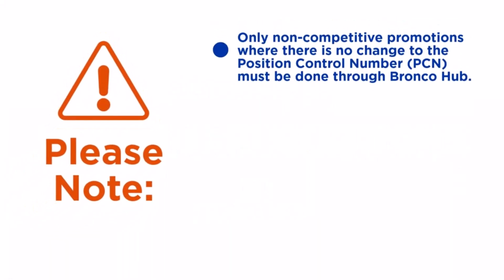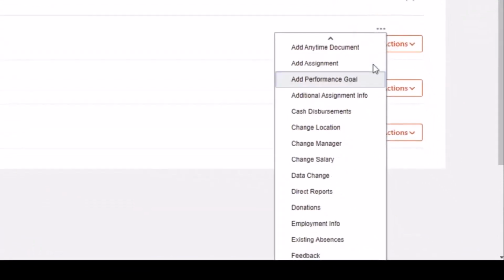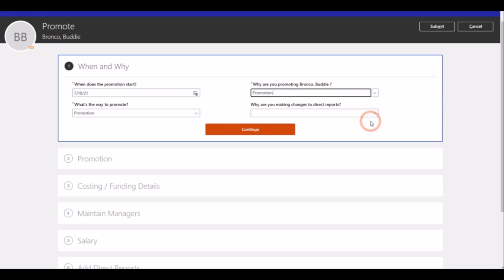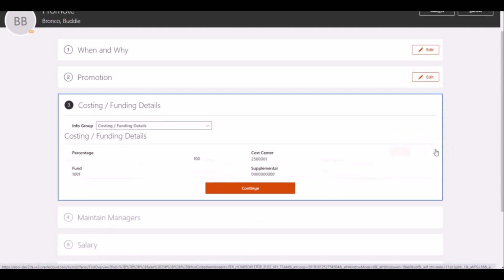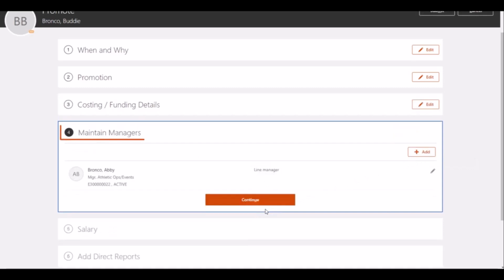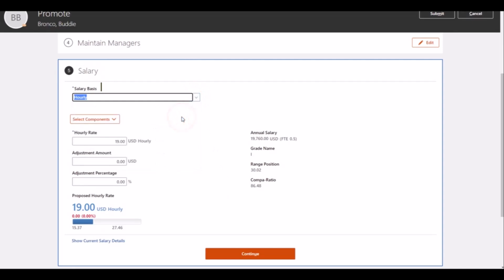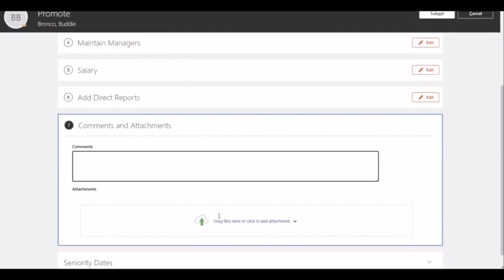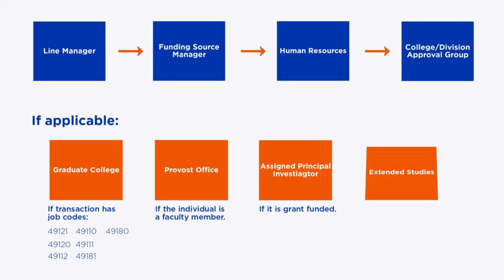Internal Promotions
This video walks through how to promote an employee in Bronco Hub.